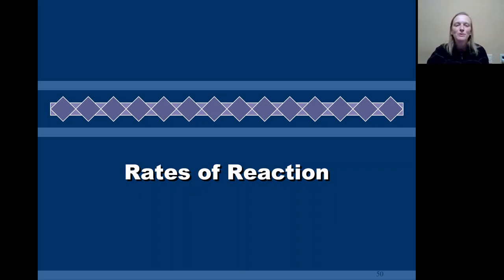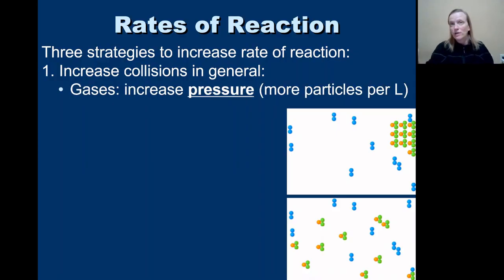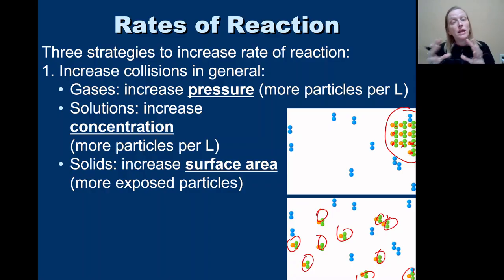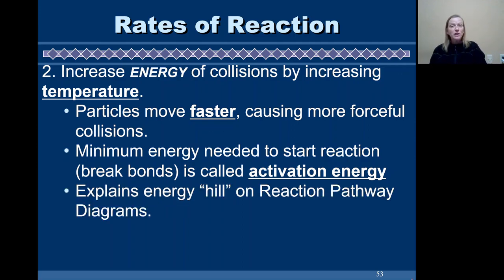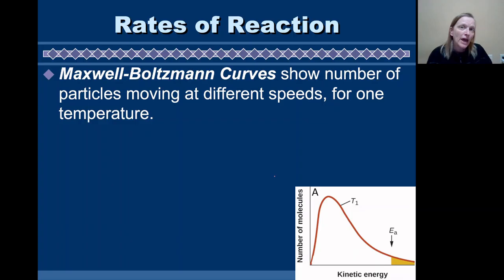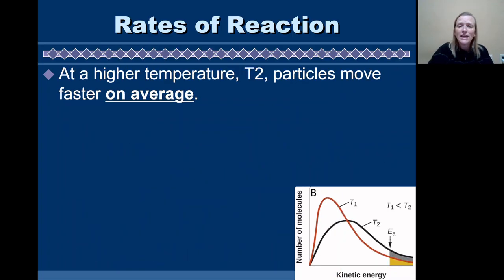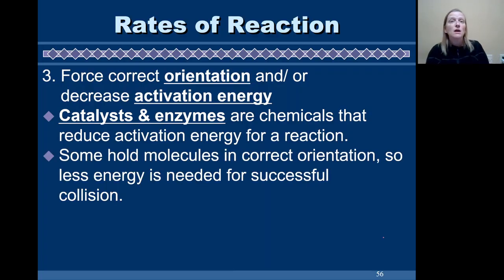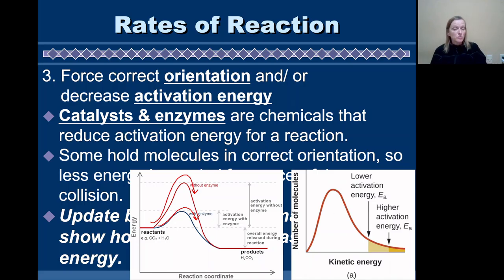Chem1 U4 Rates of Reaction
Aligns with Chem 1 (Pre-AP) Chemistry Unit 4 Notes